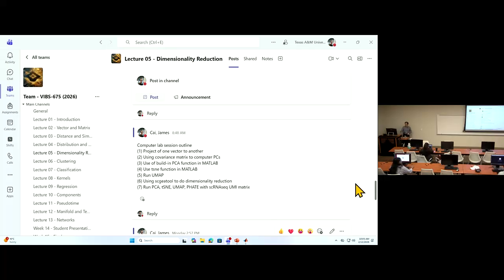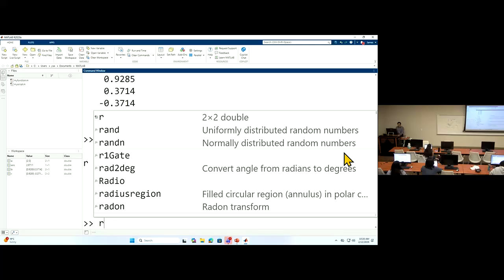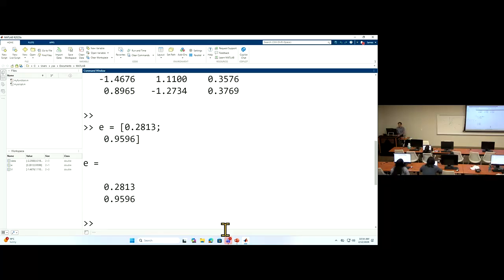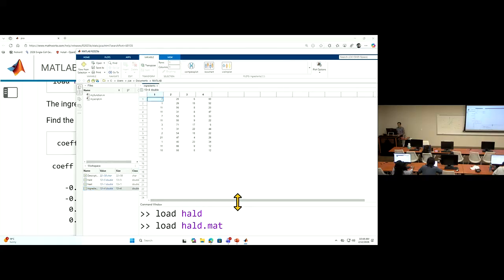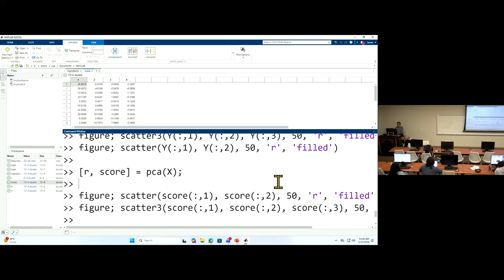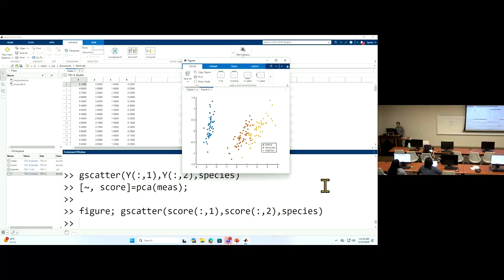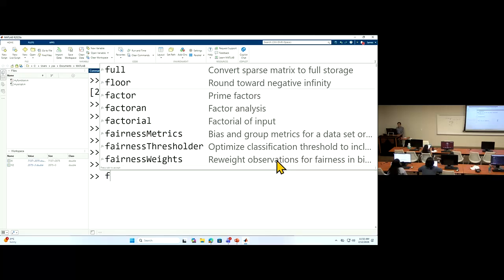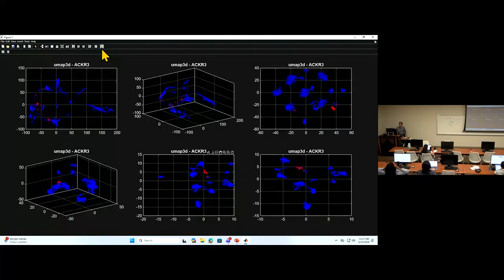2026 02 12 VIBS 675 600 Single Cell Data Analysis J Cai VIDI 115 Spring